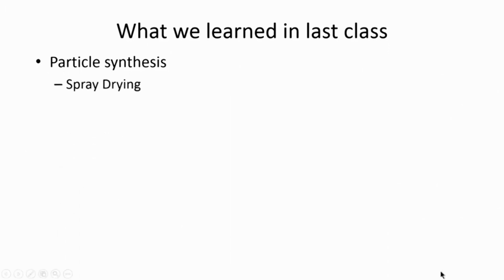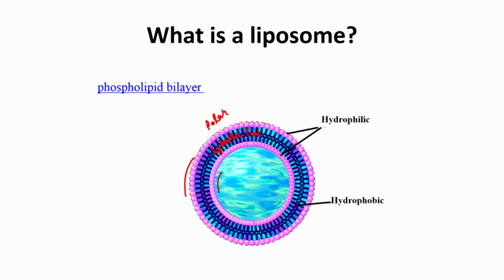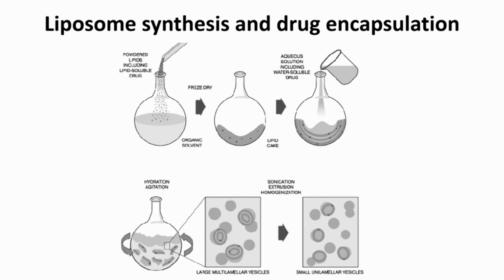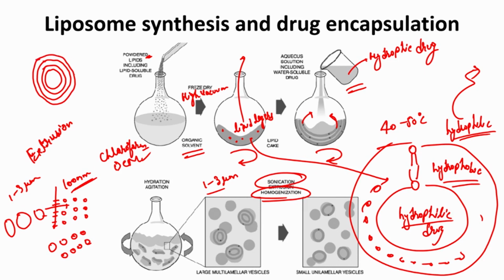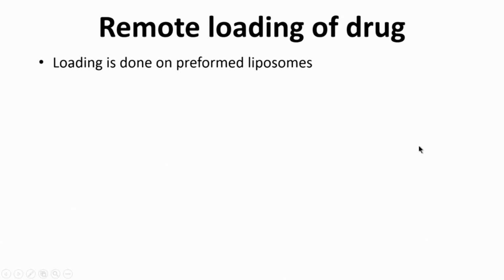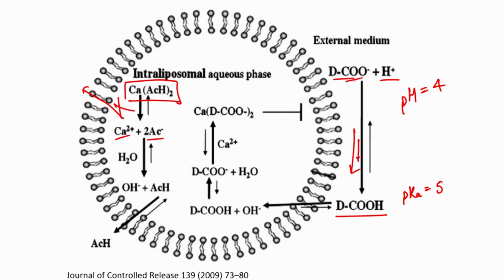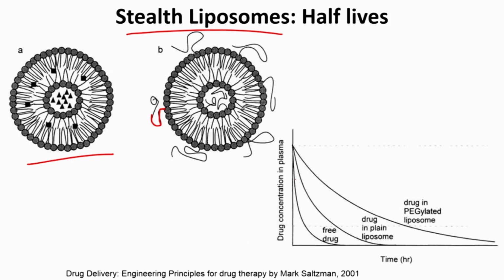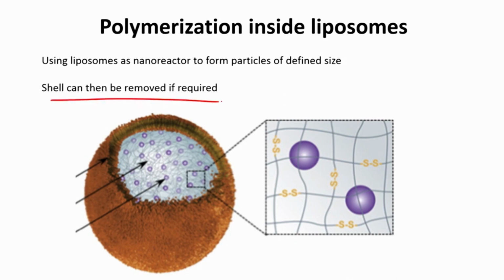Nano- and Micro-particles - V: Liposomes